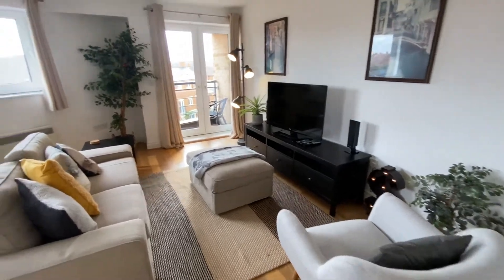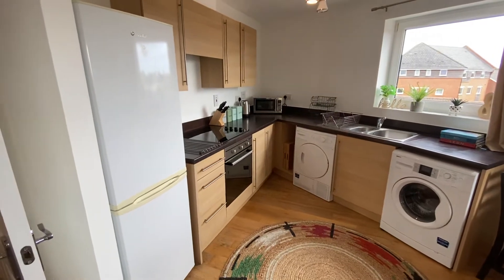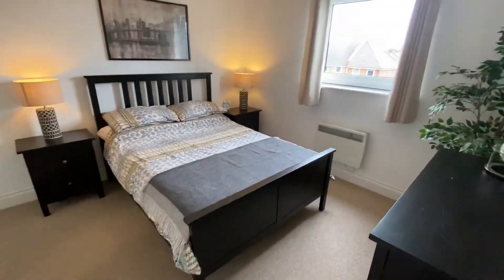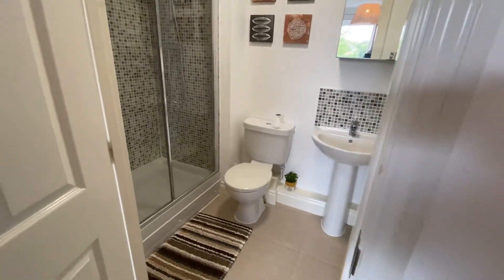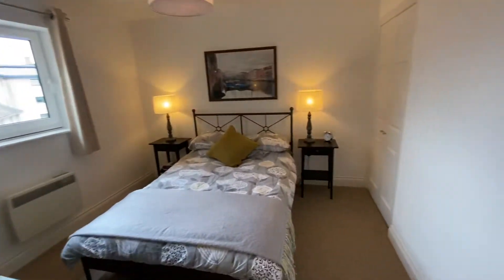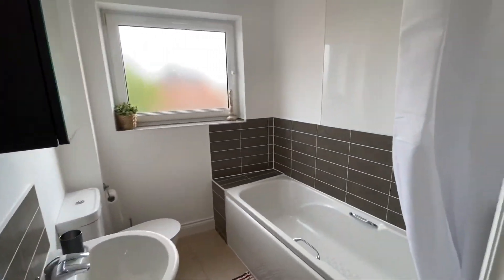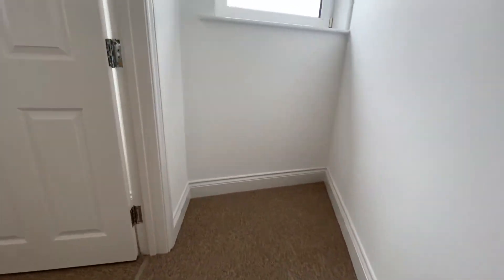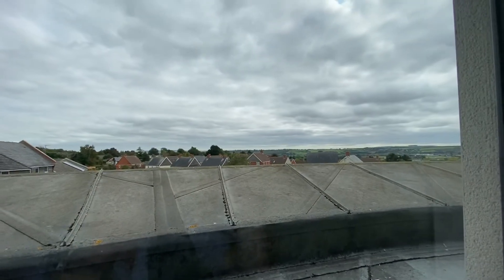SOLD STC: Old Town, Swindon - a stunning three bed duplex apartment - let to October 2021.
FOR SALE: This stunning three bedroom duplex apartment is on the top two floors of this building and is very well equipped. Currently let and offered to landlords.

Appliances and furnishings available by negotiation.

Double glazing, electric heating and allocated parking space.